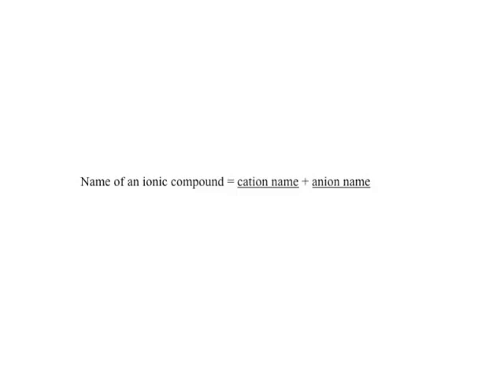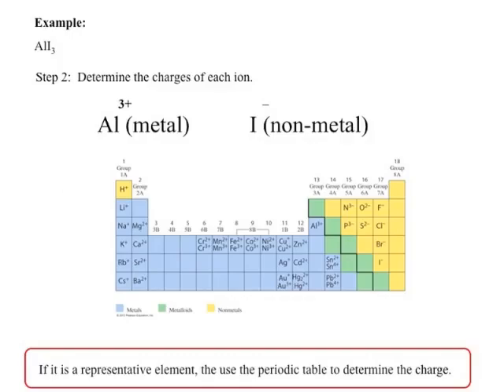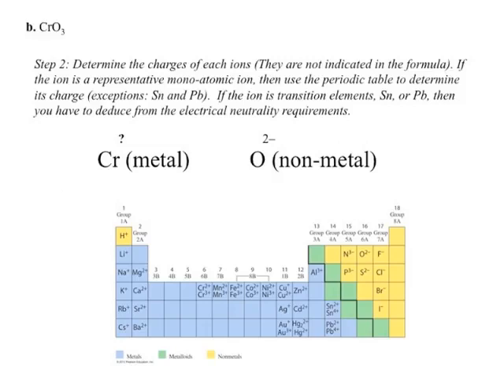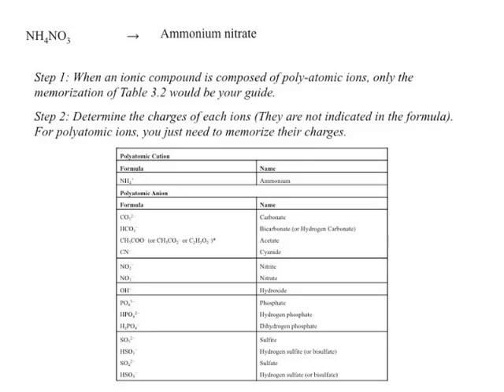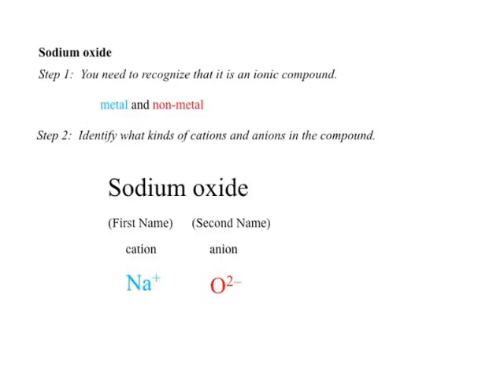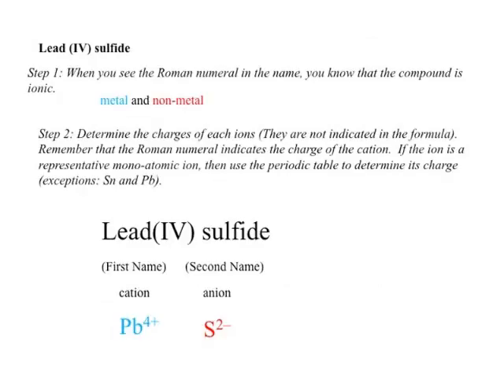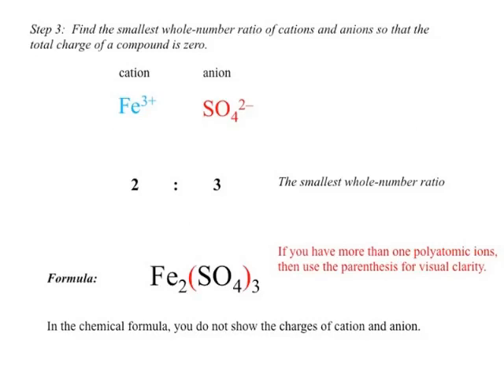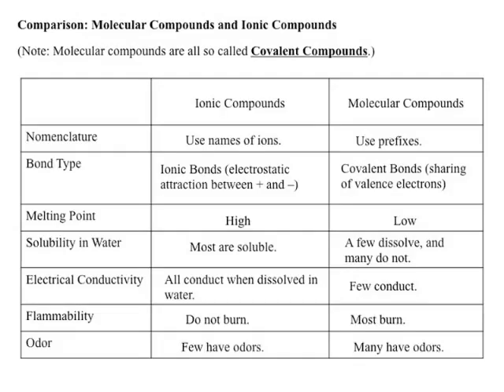IonicCompoundNames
Ready for the classic accolade stunt? I’m a Grammy winning songwriter, who’s worked with plenty of people you know and love. So there’s you’re “social proof” if you’re one of those lames who cares about that stuff. Now to me, Noah West. Lyrics and songwriting are my passion and that will never change. However, mixing, sound design and engineering are a close second. Third is beat making, which is very new to me. These beats are meant to be criticized, and please don’t be a yes man. I will intentionally post bad content to see who’s real or not. If I post some trash, then clown me! I can take it! I’ll clown back, but isn’t that what you want? If you want to talk to me, disregard all the politics and power games, just talk to me like a regular person. With this page, my intention is long term. I have a deadline for an album, but it’s not until December 31, 2021. Until then, the content is what it is. I won’t be marketing this content, but expect the craziest rollout for the album.